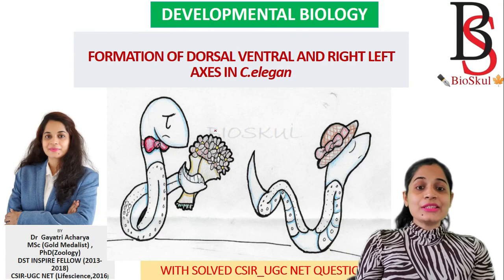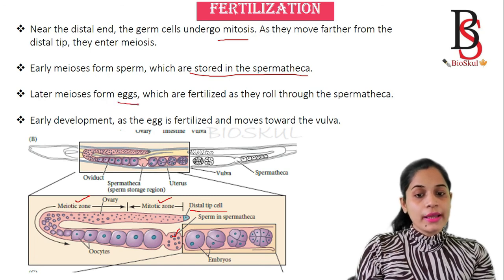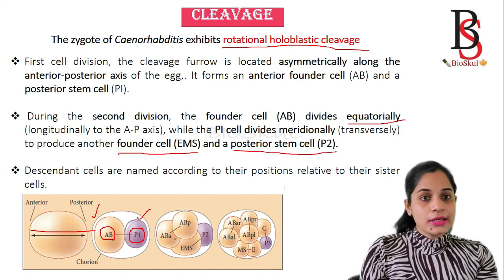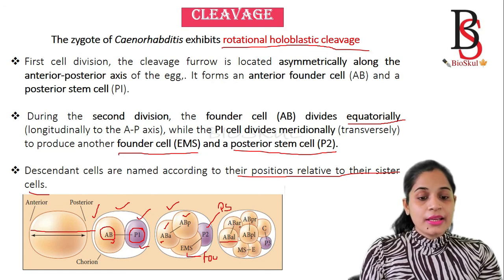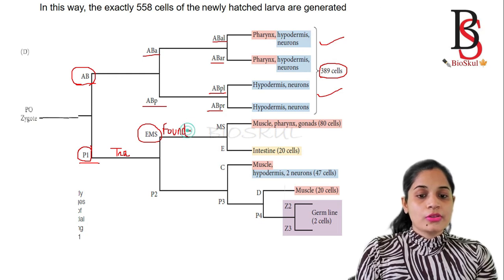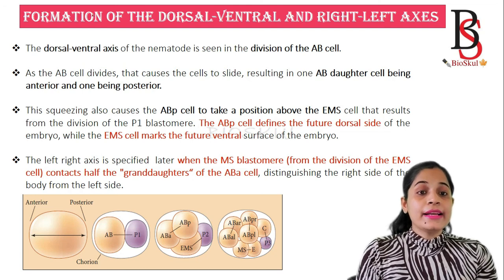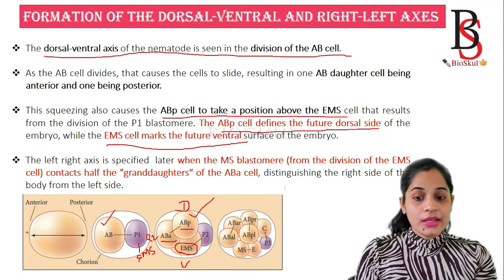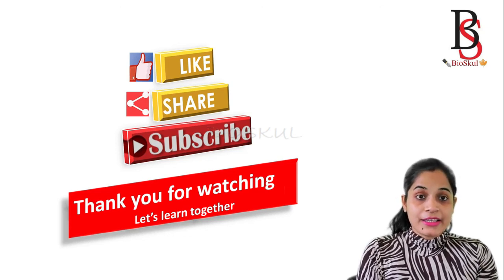CLEAVAGE AND FORMATION OF DORSAL-VENTRAL AXIS IN C.elegans /DEVELOPMENTAL BIOLOGY/Dr Gayatri Acharya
This lecture is about C.elegans ,its fertilization, cleavage and formation of dorsal-ventral as well right and left axes,